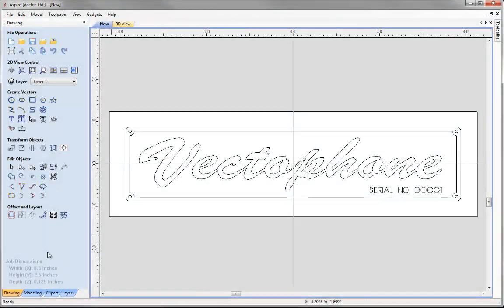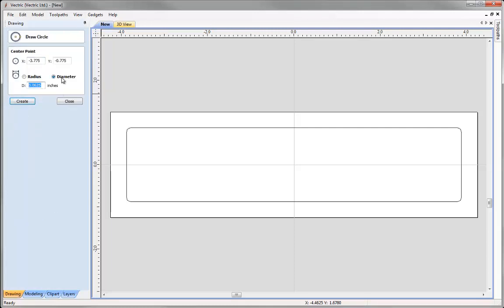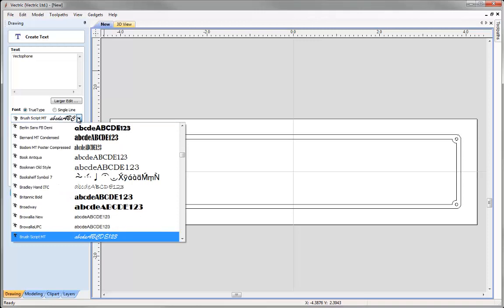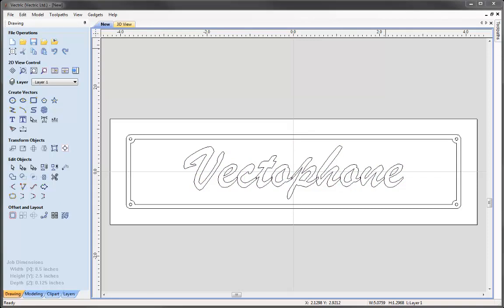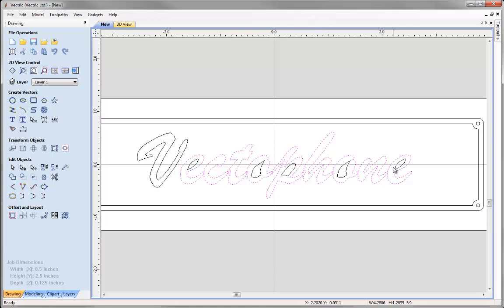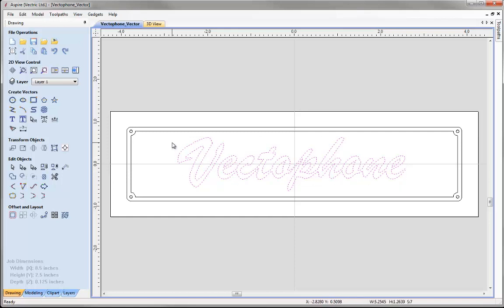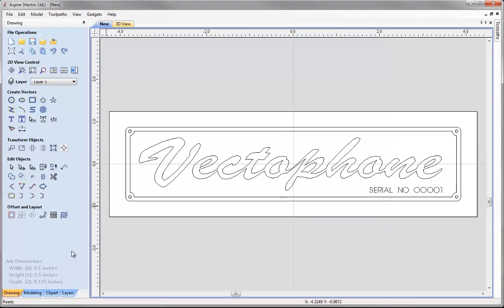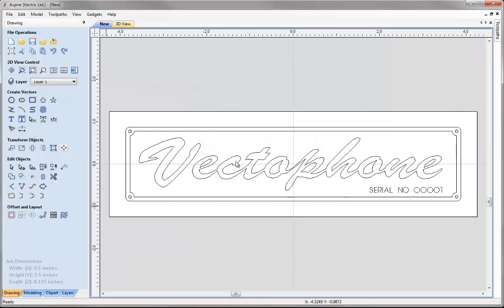Vectric V8 Tutorials - Vectophone Drawing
This tutorial demonstrates the inbuilt snapping features to help create and align vectors. It also demonstrates using the text tool and how to edit and convert to vectors in order to create a simple plaque.